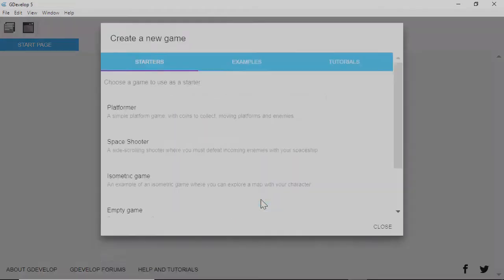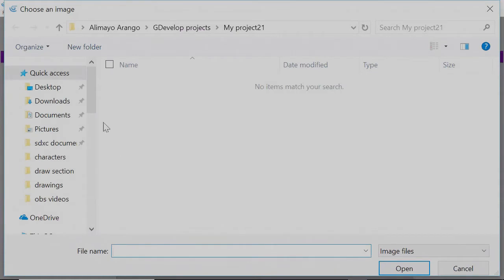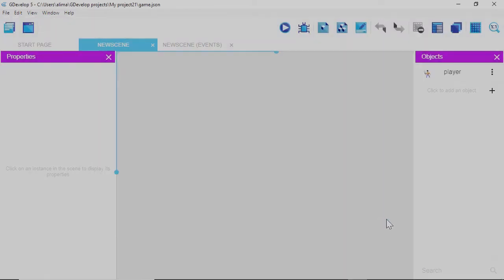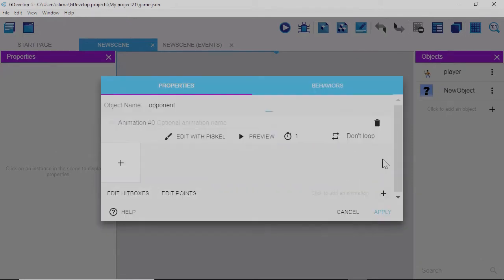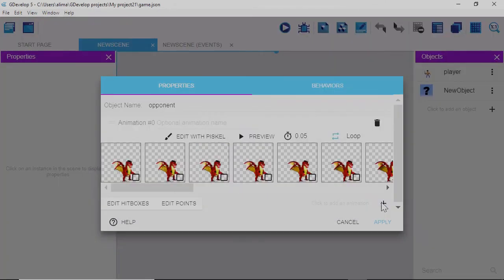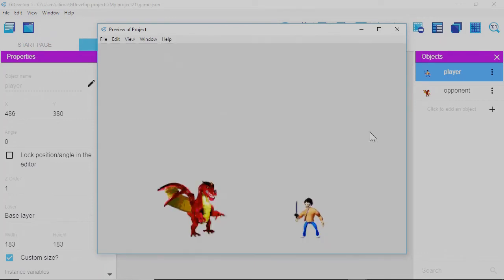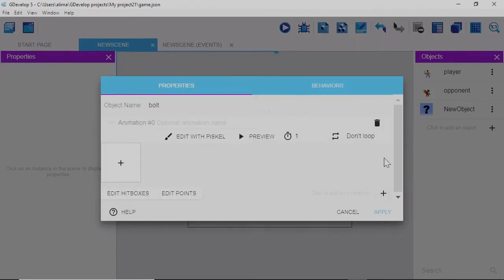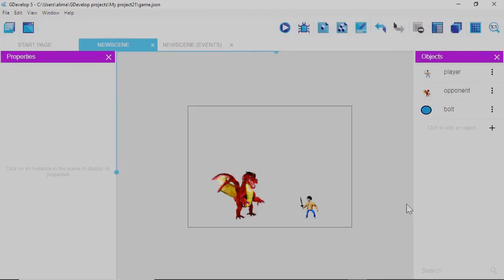Part 1 How To Make A Working Health Bar Gdevelop 5 Tutorial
This video will show you How To Make A Working Health Bar in the free game engine Gdevelop 5.
You will learn how to:
 Make a character shoot a projectile at a an opponent character.
Have the opponent character get hit by the projectile.
Have the health bar lower down as the opponent character is hit to show the opponent characters decreasing heath.
Have the opponent character disappear once the opponent characters health has been lowered enough.
Set up a variable that will work with the programming of the health bar.

You will also learn how to set up sounds to go along with your actions.
You can obtain the dragon and player  sprites used in this tutorial